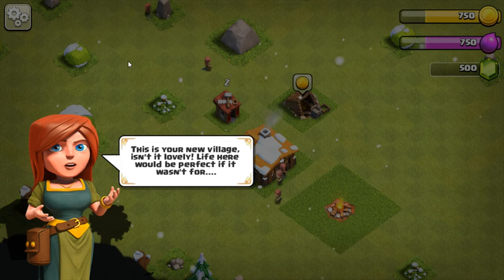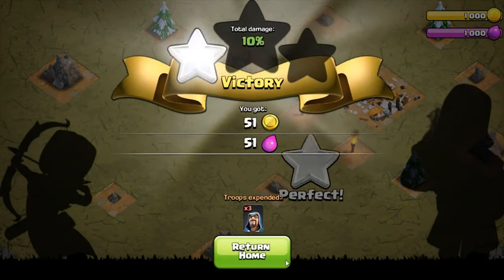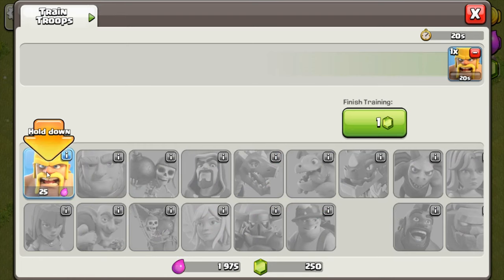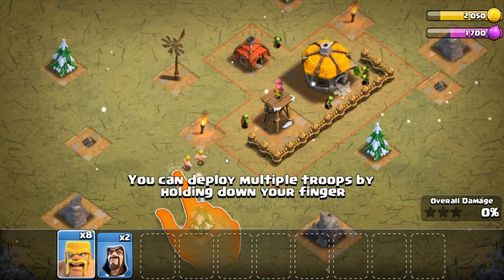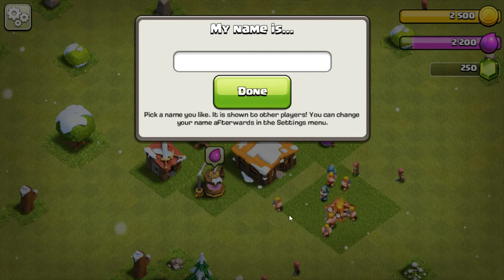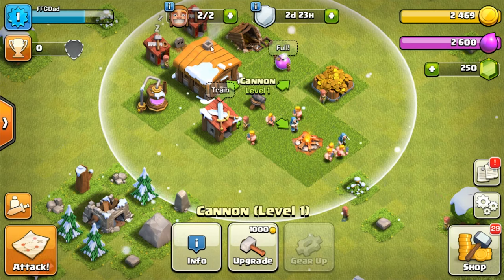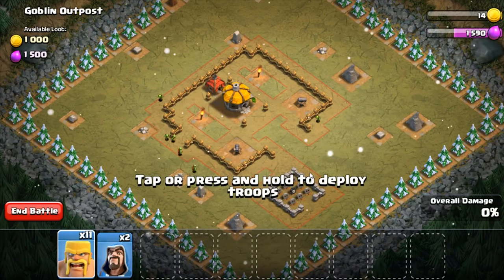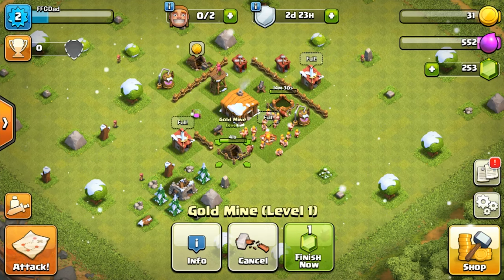ClashtheBegining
Starting a clash village